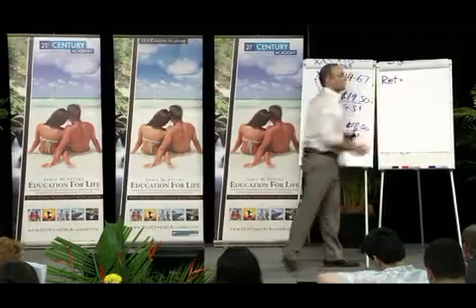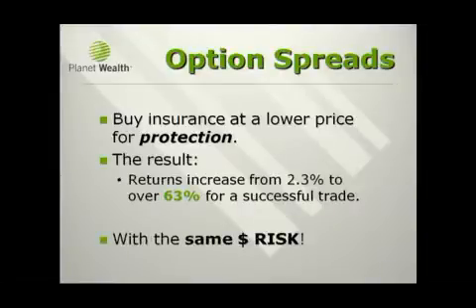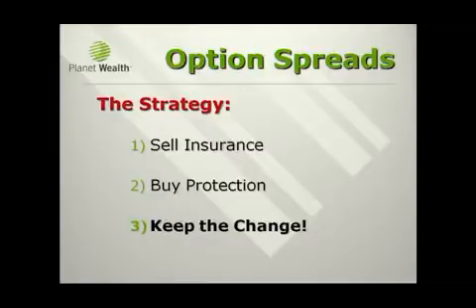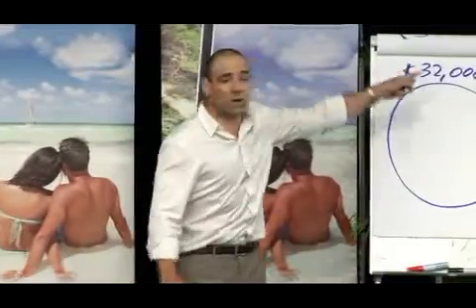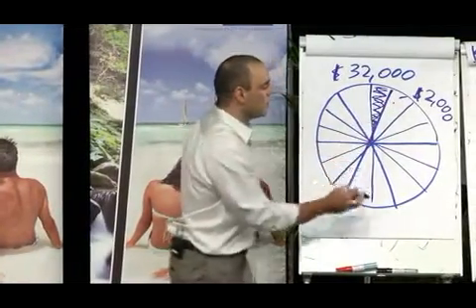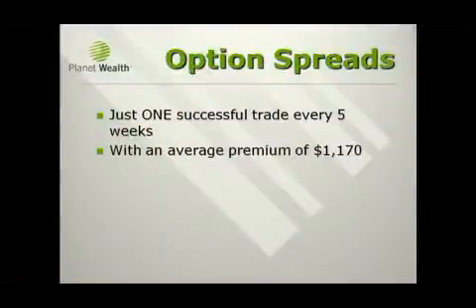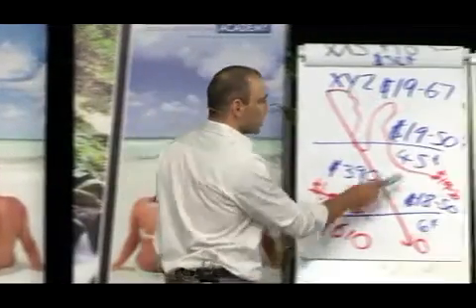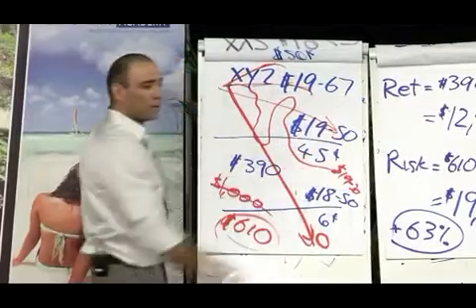dvd26 2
21st Century Education